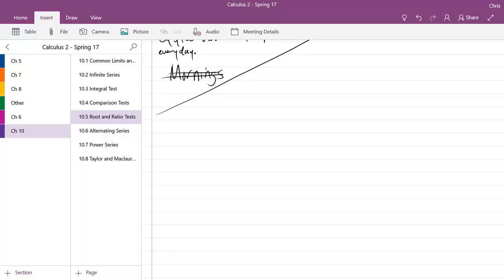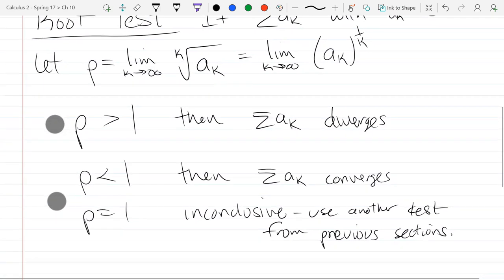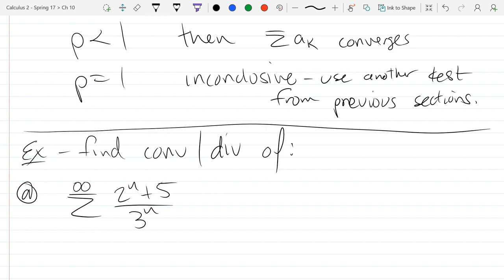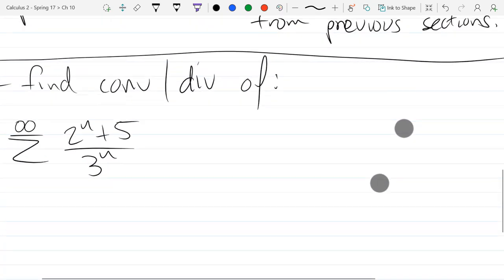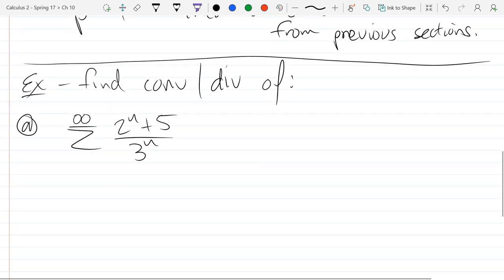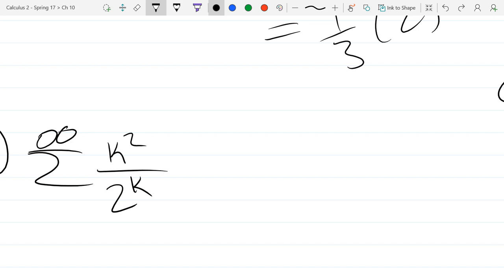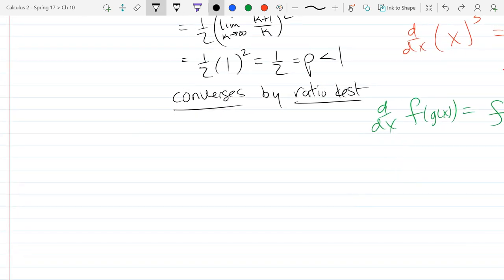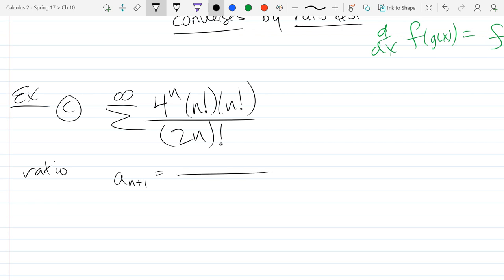Chris C's Calculus 2 lecture 2017 06 05